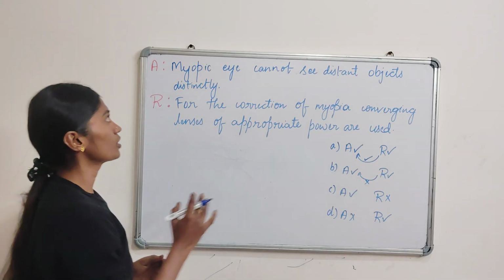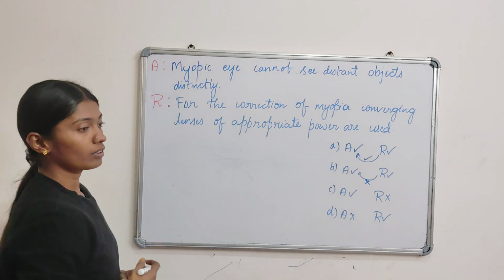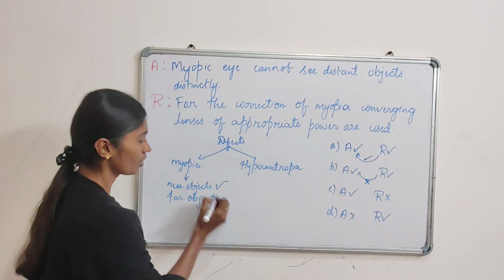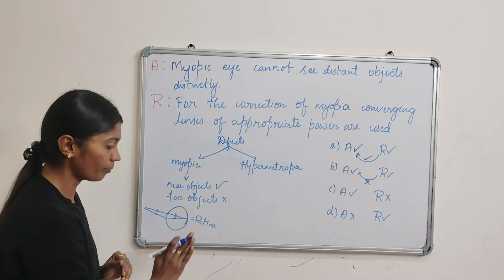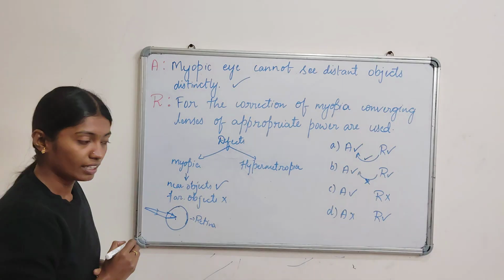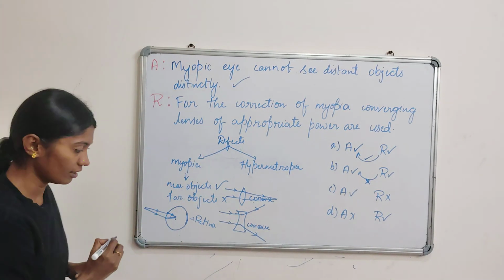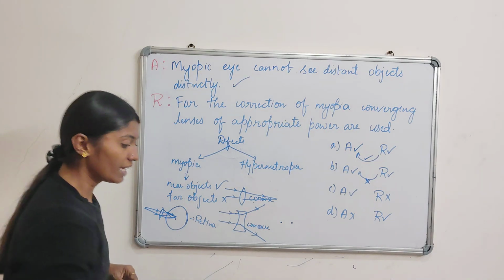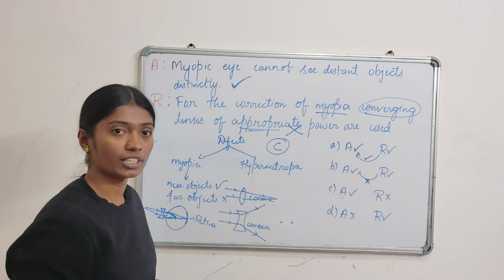Assertion and reason type question class x CBSE